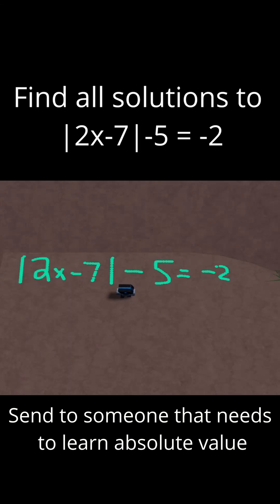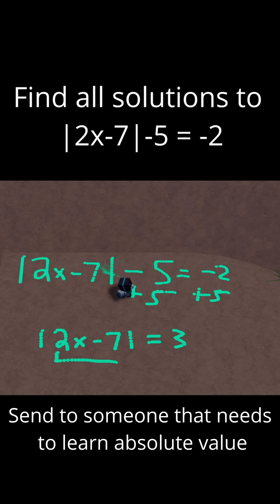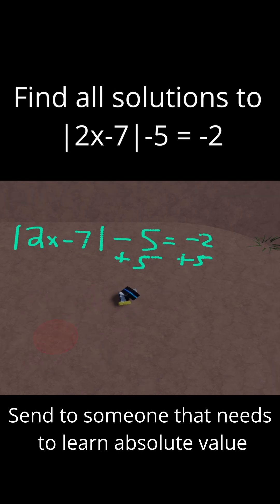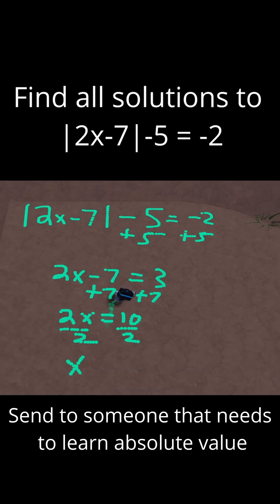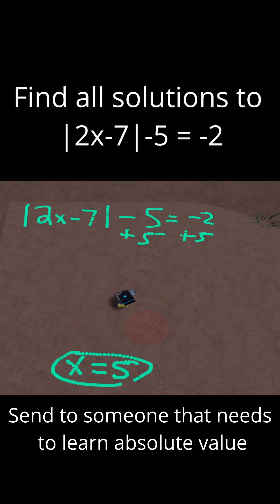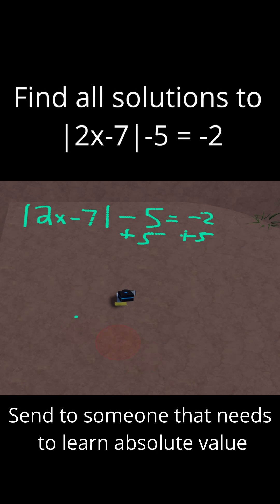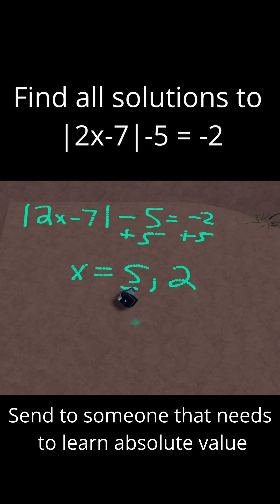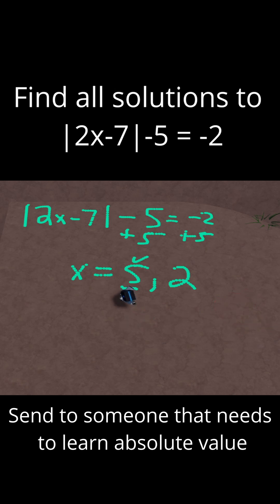A simple absolute value equation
A straightforward absolute value equation. Full video on my page!